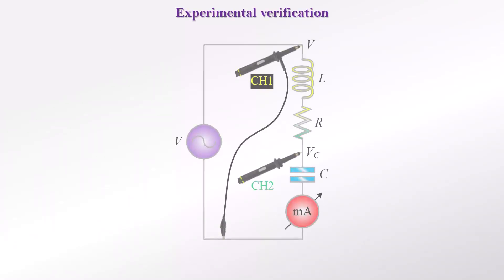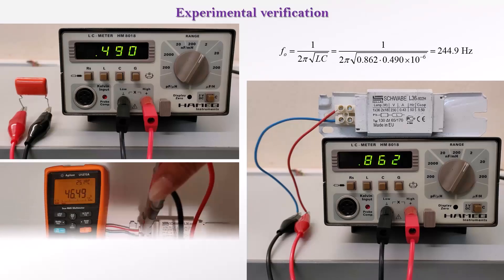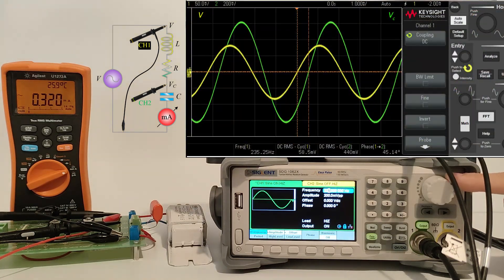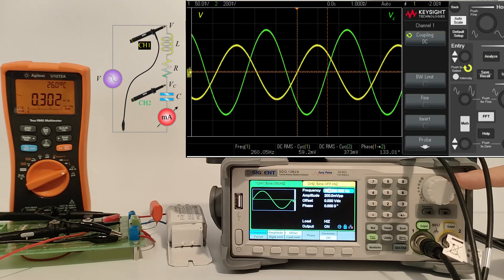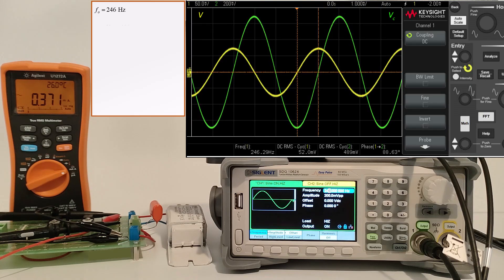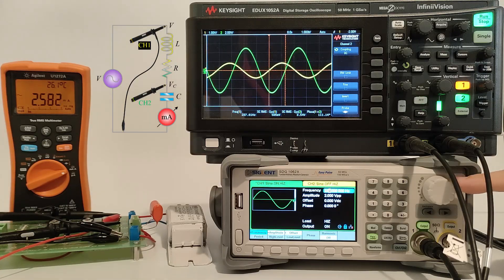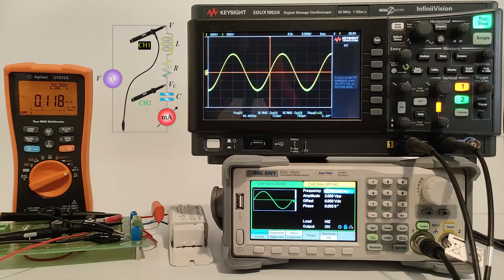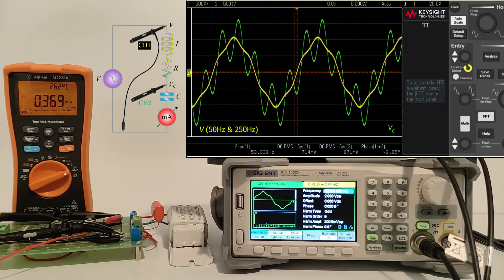Resonance in electric circuits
Interpretation and experimental verification of resonance in an RLC series electric circuit